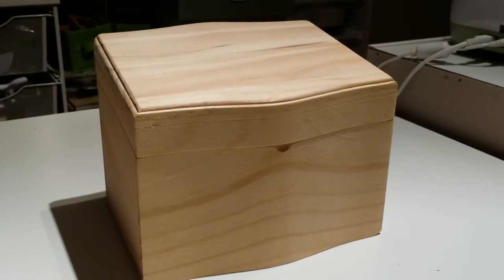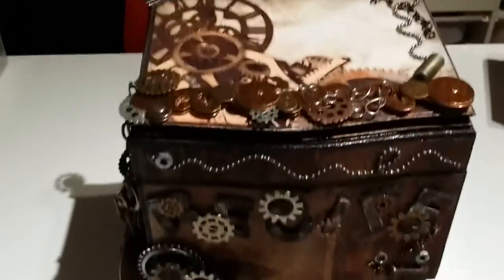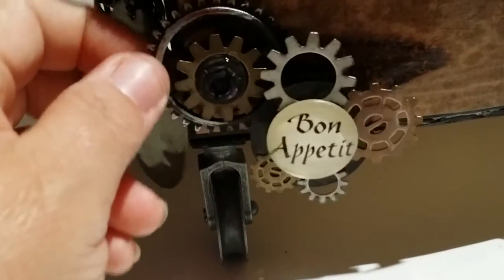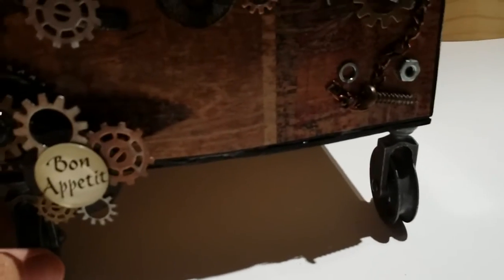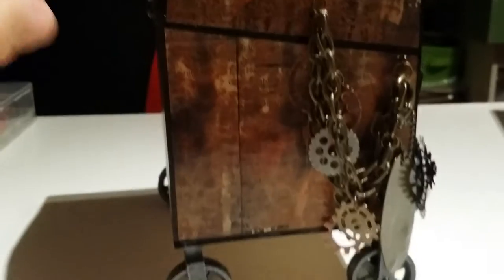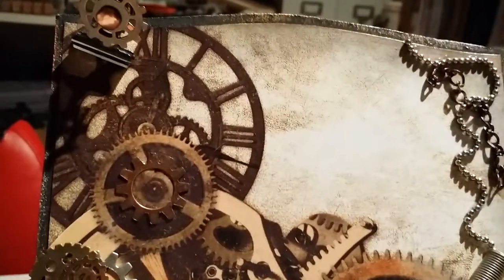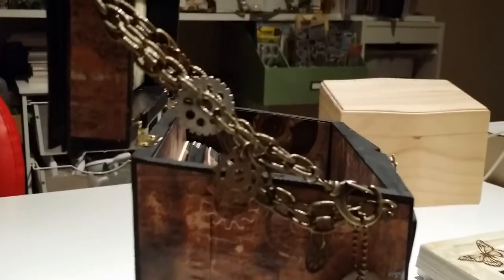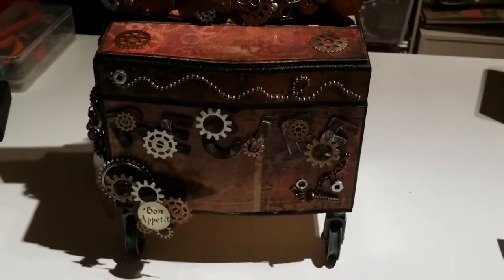Steam punk recipe box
Altered recipe box